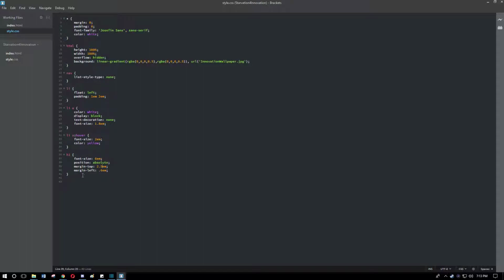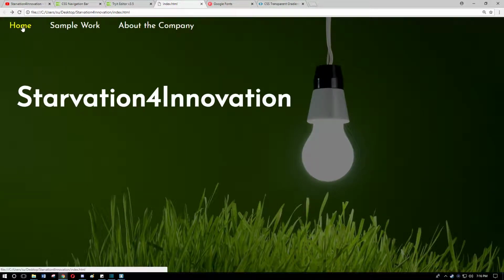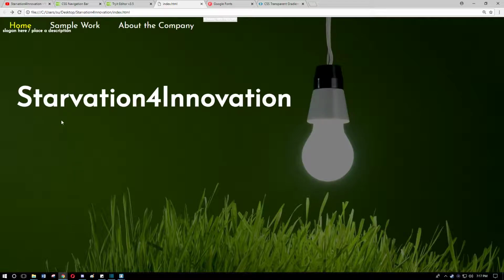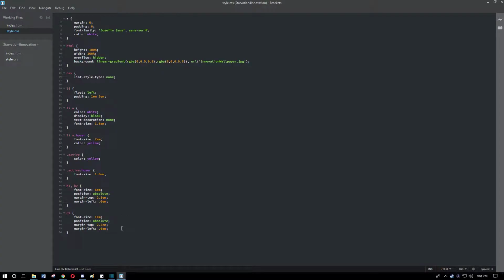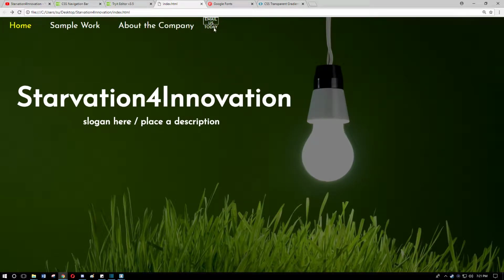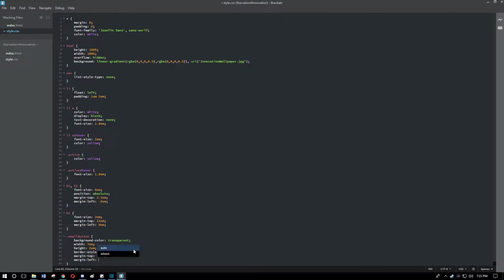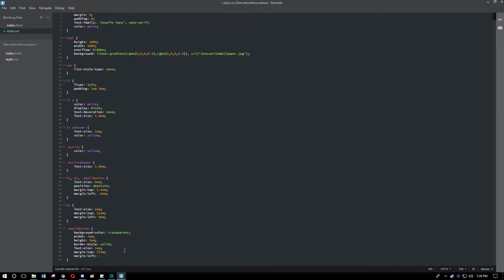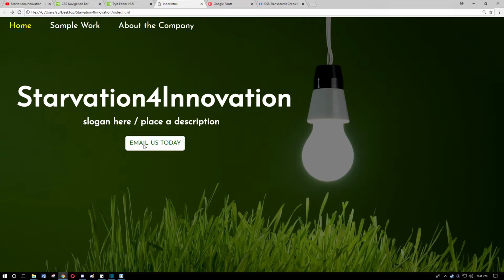CREATING A BEAUTIFUL HOMEPAGE LANDING PAGE FOR THE COMPANY USING HTML CSS PART II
PART II
Creating the companies website using HTML and CSS for now.

Starvation4Innovation is a startup company looking bring innovative technology through concepts and designs to better the common man. This channel serves to bring the pure experience of starting a company and giving you first hand experience with the programming projects we work on. A lot of the project we do is websites or mobile apps including Android and iOS for other companies and customers. We also feature a vlog everyday on the channel to really bring the company to life outside of it.